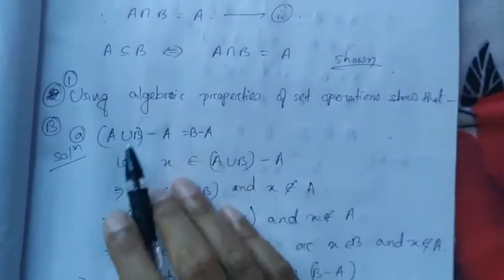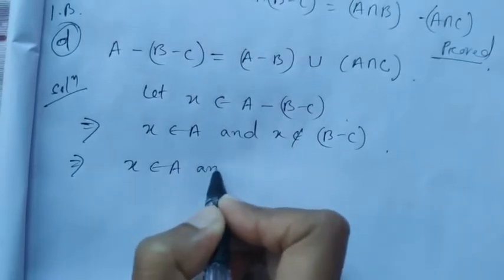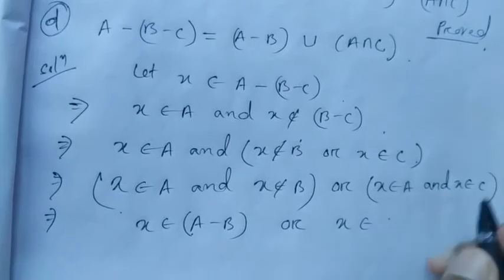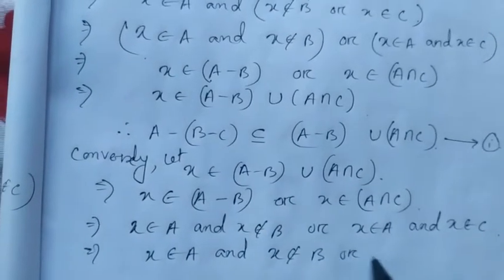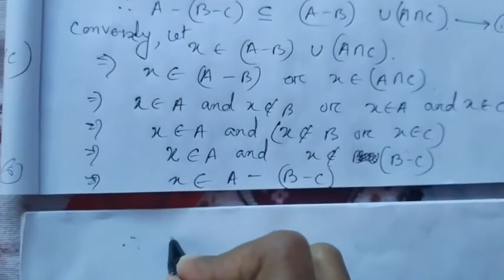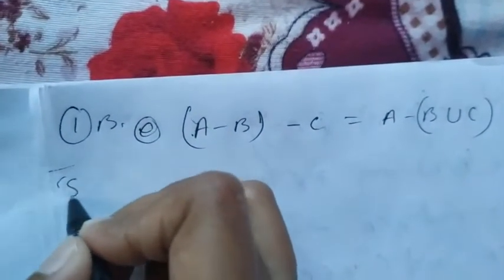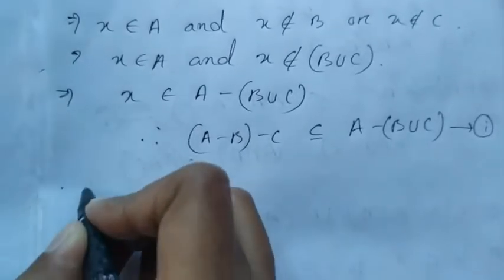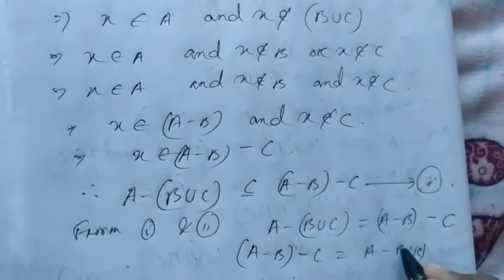Advanced Mathematics Class 9 Question Number 1B(d), (e)